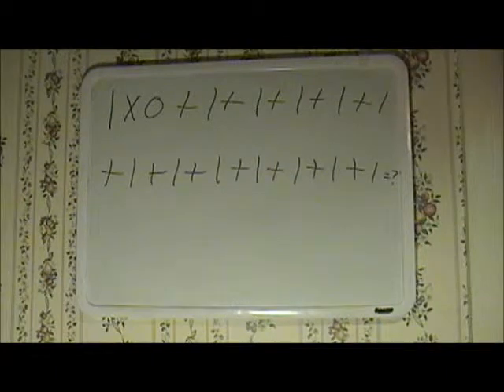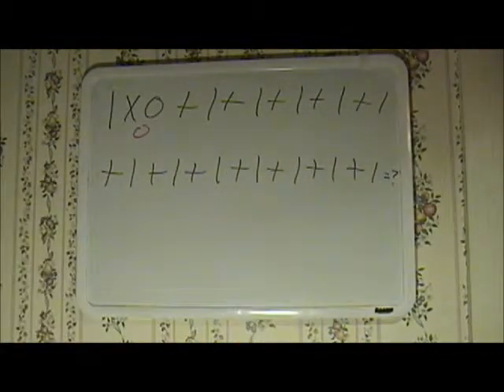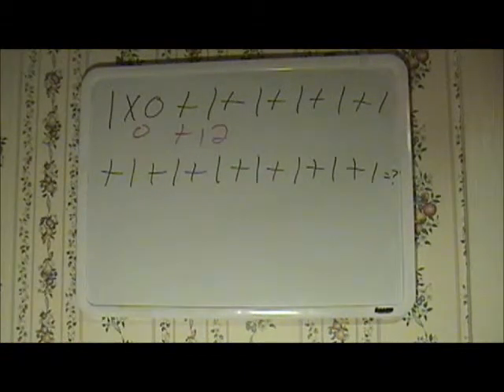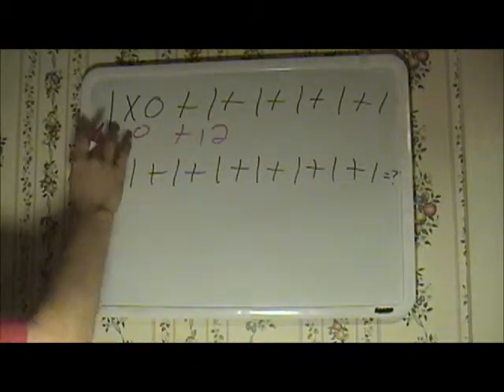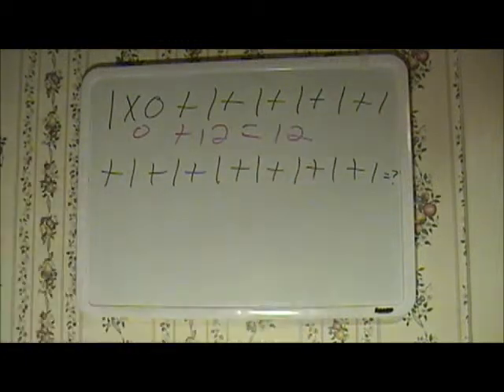PEMDAS Problem 2b